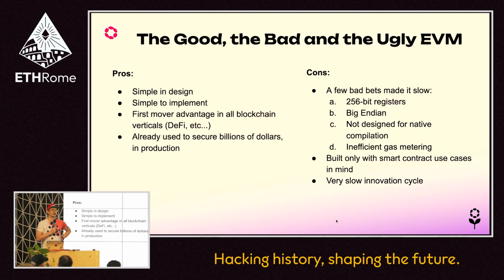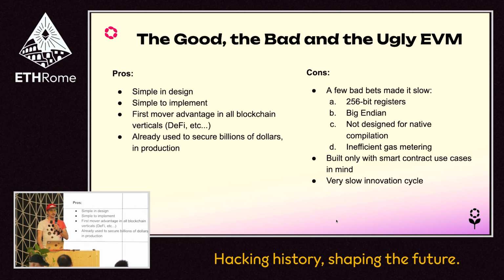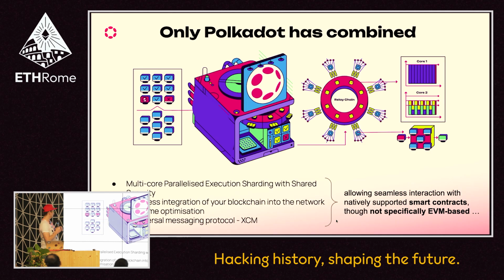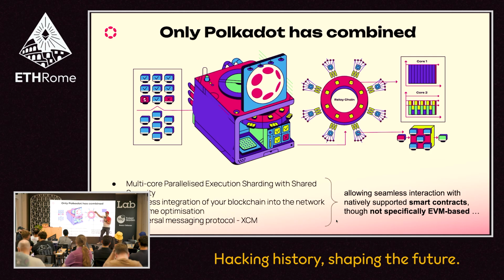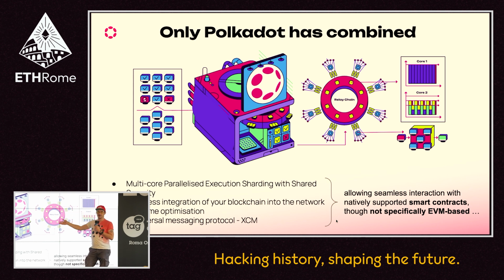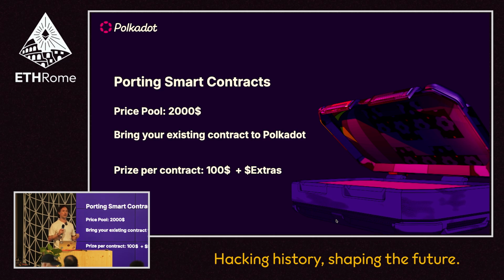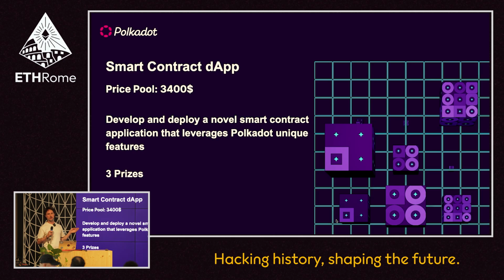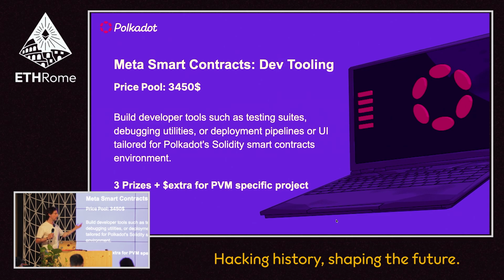ETHRome 2025 Workshop - Polkadot // Unlock Legendary Performance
In this technical workshop, the Devcult team explained to hackers how to build on Polkadot’s new Solidity stack.

ETHRome 2025 marked the third edition of Italy’s only Web3 hackathon, held from October 17–19, 2025. This year’s event focused on key topics such as Privacy, AI, and DeFi.
Organized by urbe.eth, the Roman Web3 builders’ community, ETHRome attracted innovators and developers from across the blockchain ecosystem.